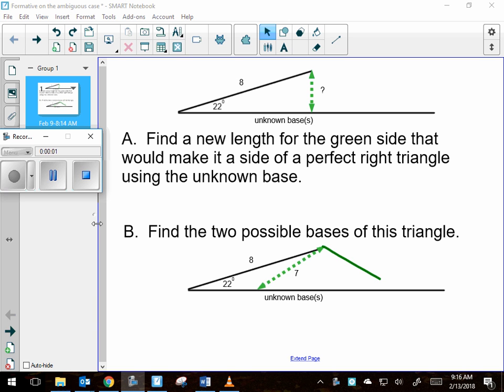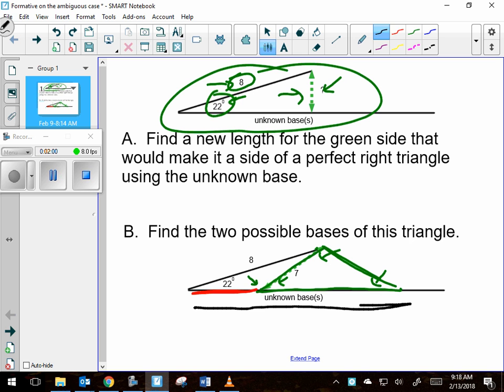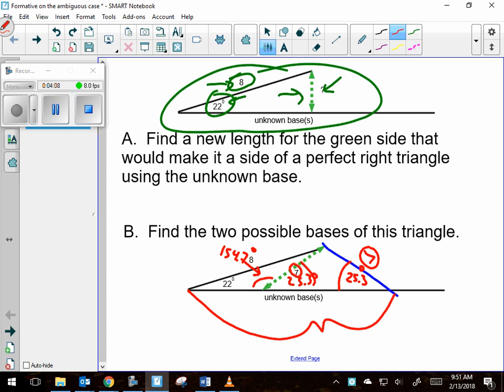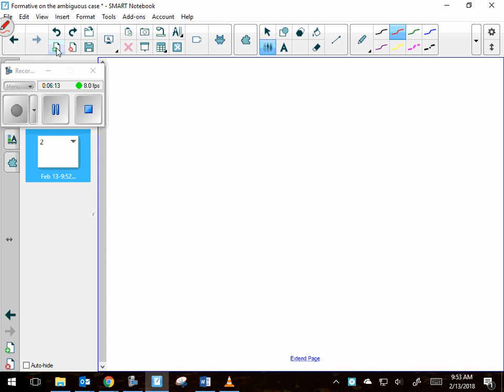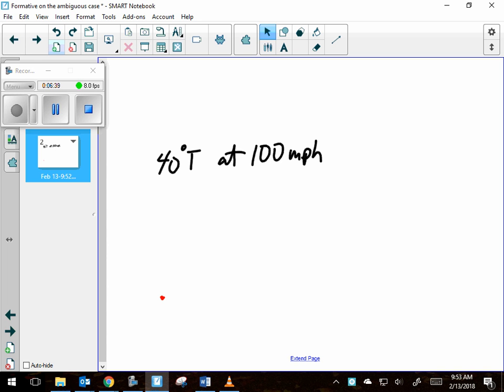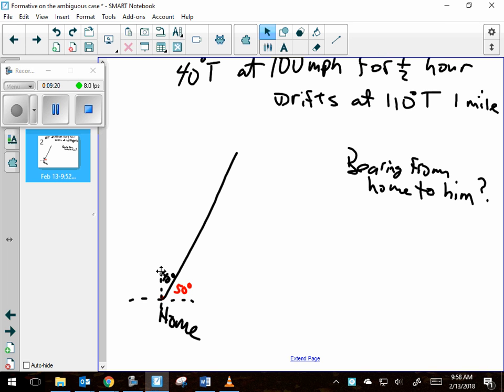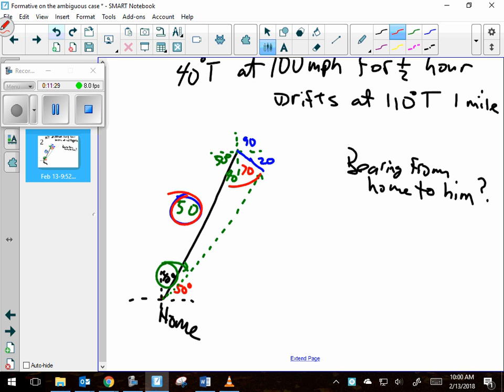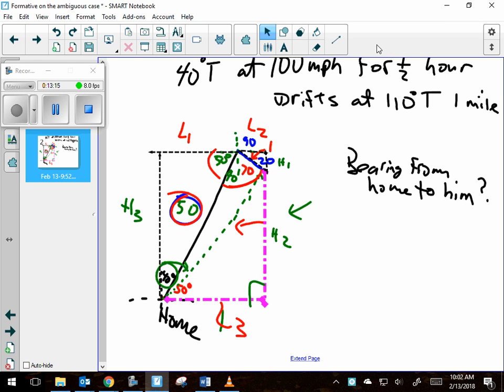February13 2018 HPC indeterminate case and bearing review problems for ch 14 test